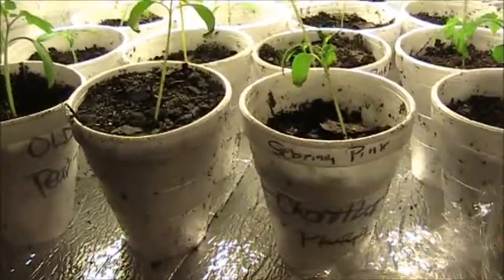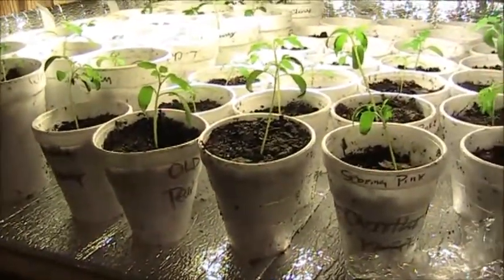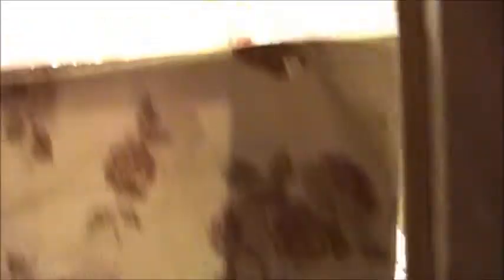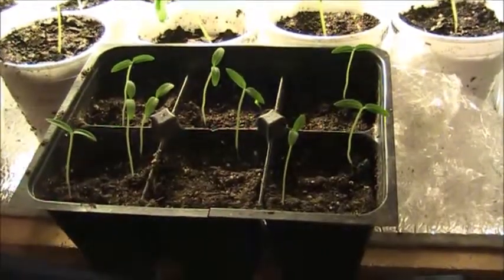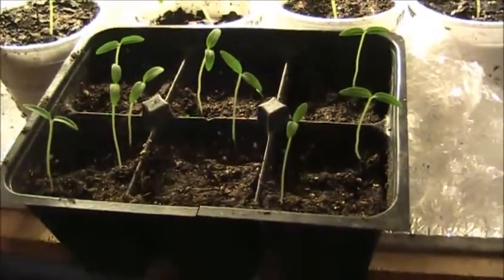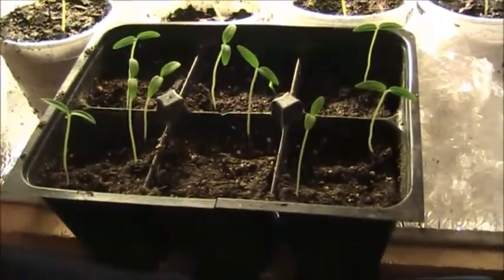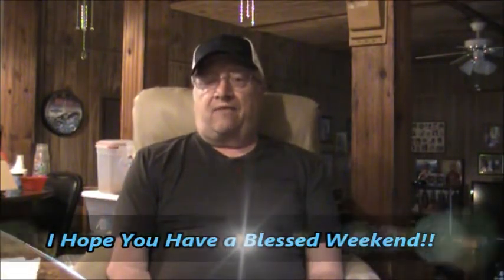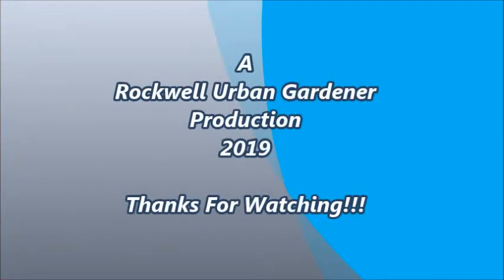Tomato Starting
How to video's on gardening using raised beds and containers for older folks. With Arthritic hands and joint that can no longer do a conventional garden.